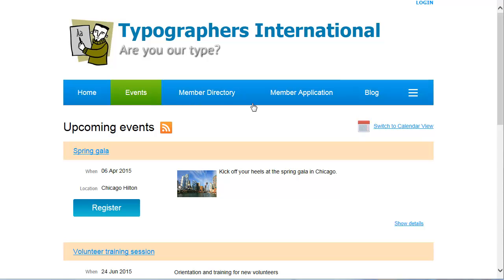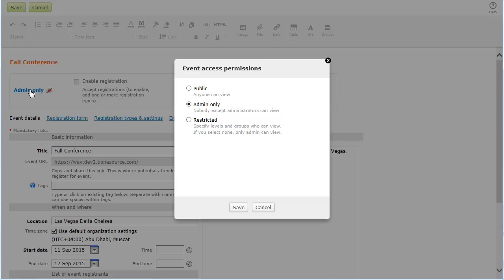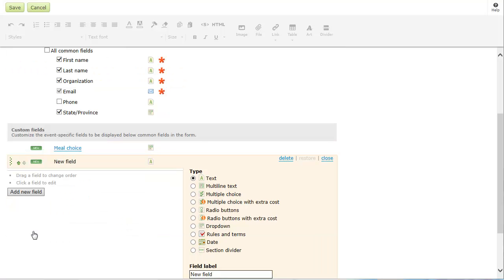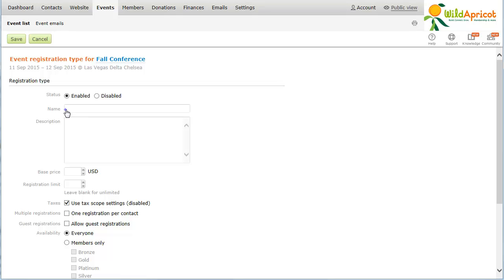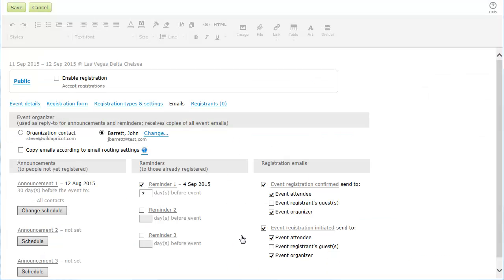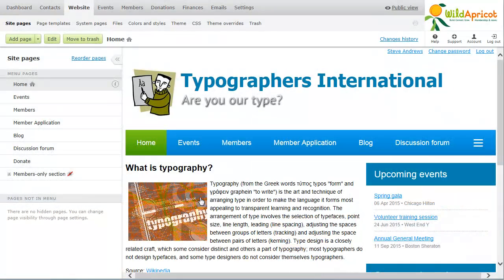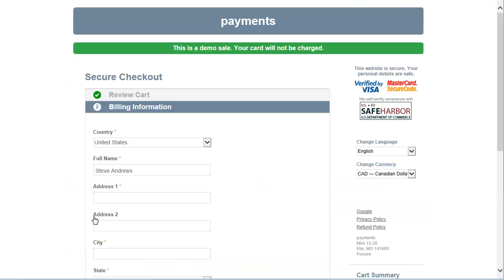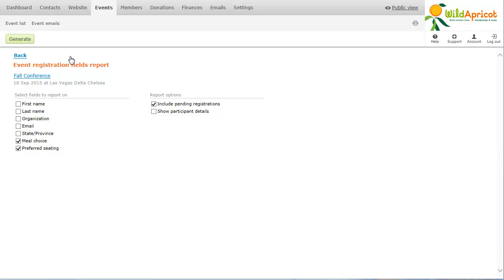Setting up and managing events with Wild Apricot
A webinar on setting up and managing events with Wild Apricot